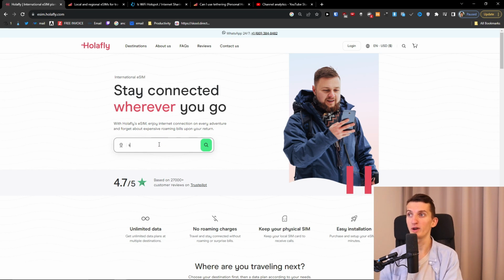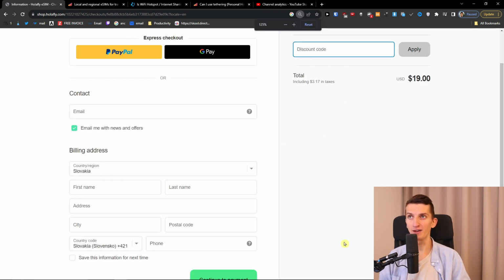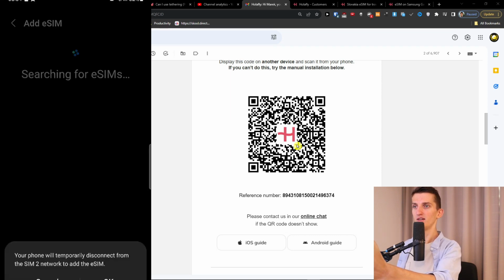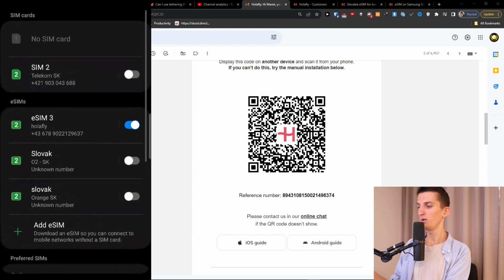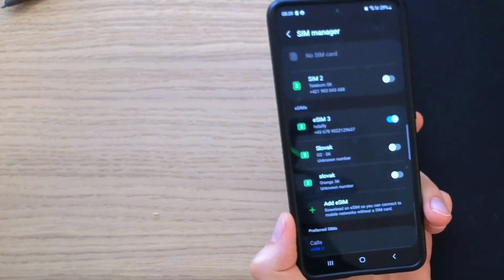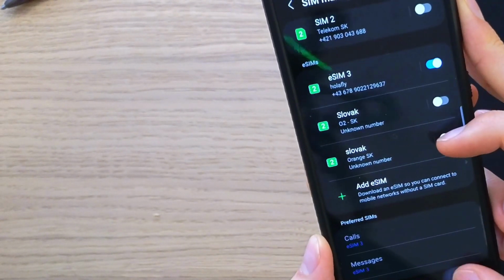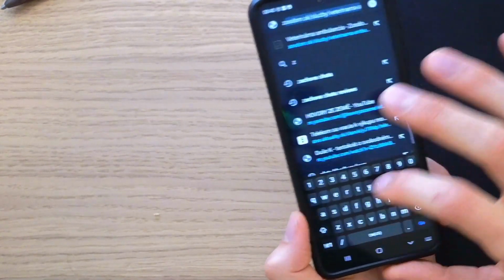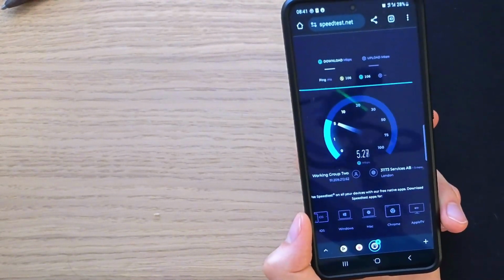How To Buy eSim with Holafly - Holafly Android Tutorial